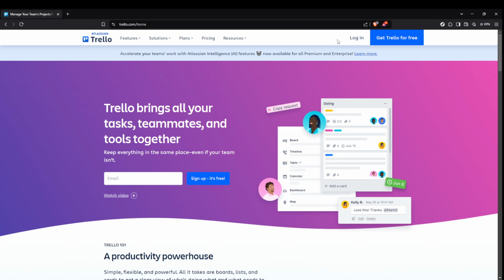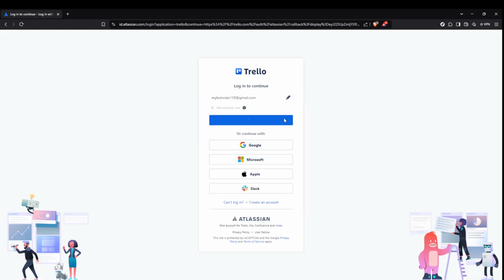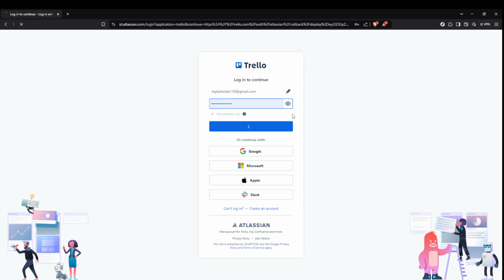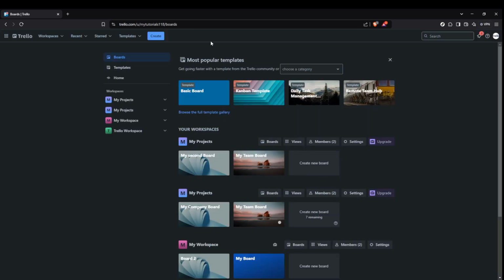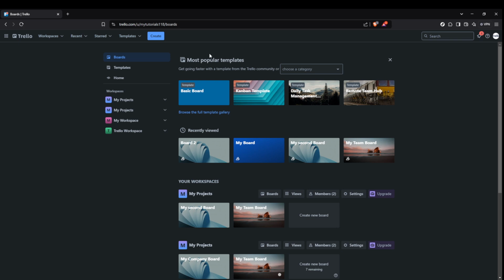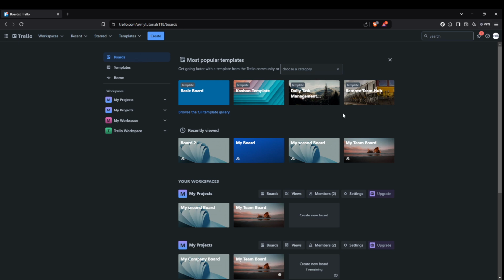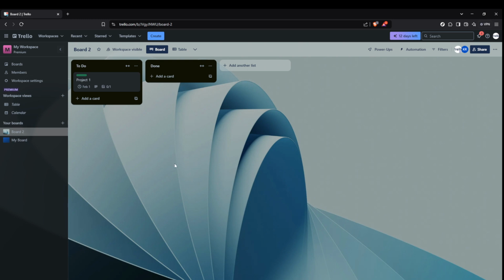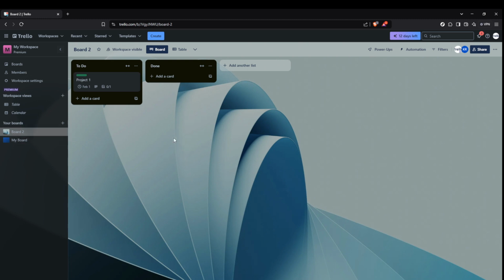How to Show Label Names in Trello for Desktop [2025 Full Guide]